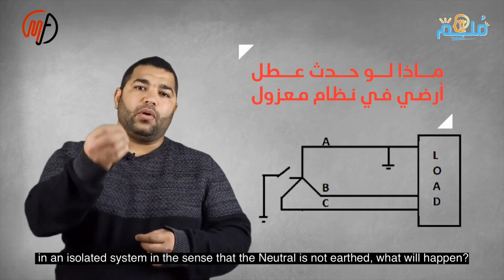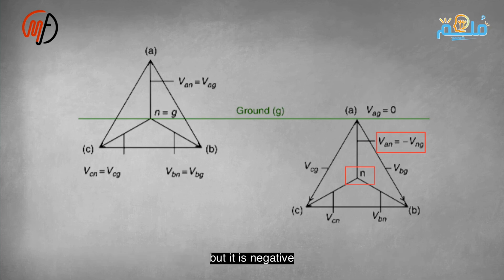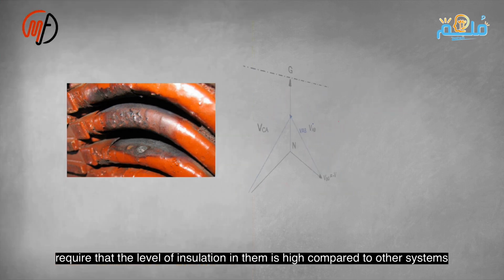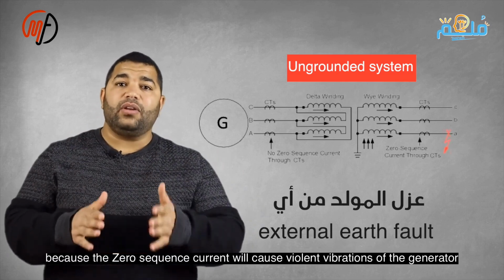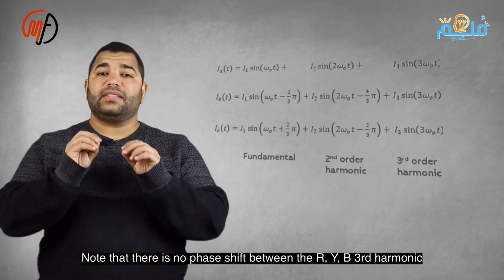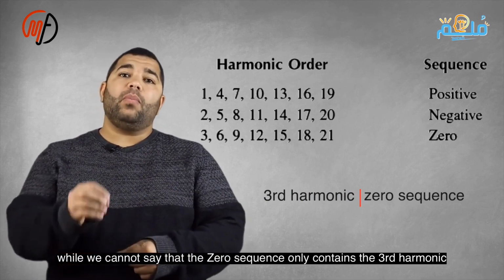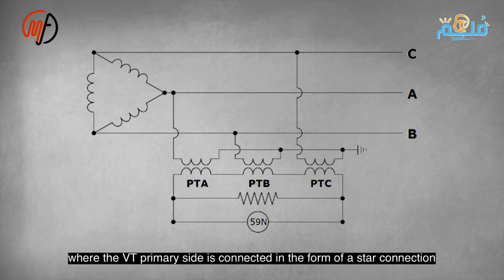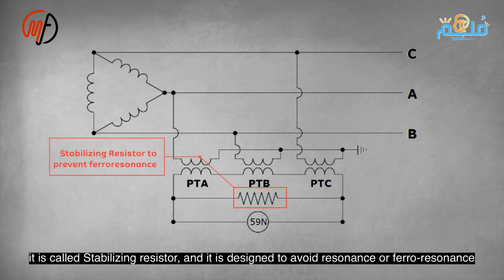10-EARTH FAULT PROTECTION-AI